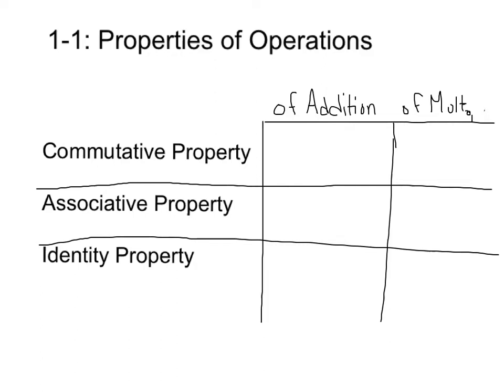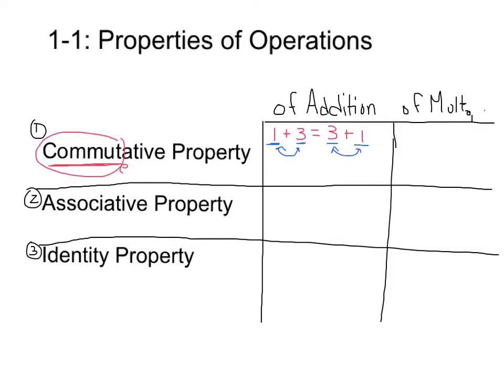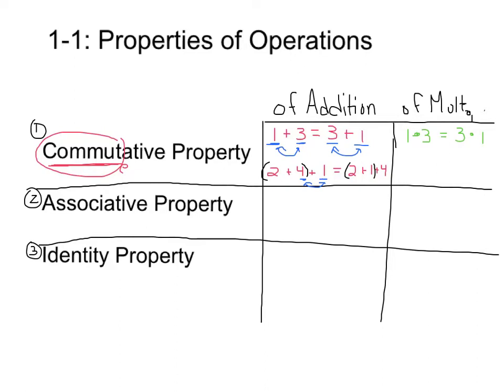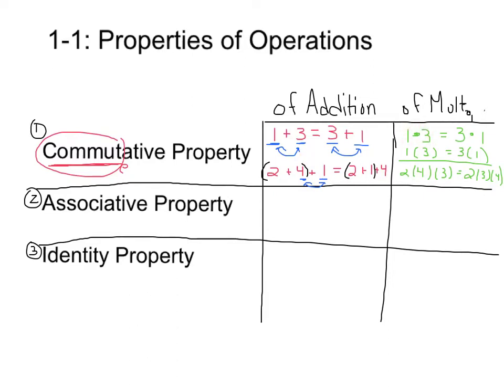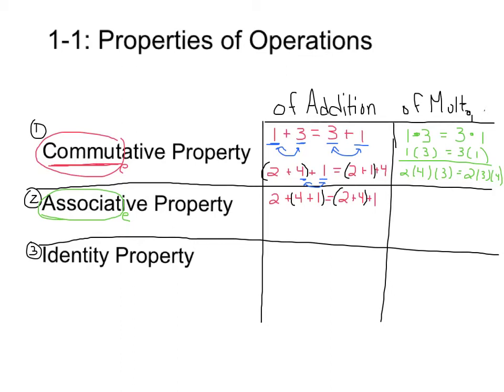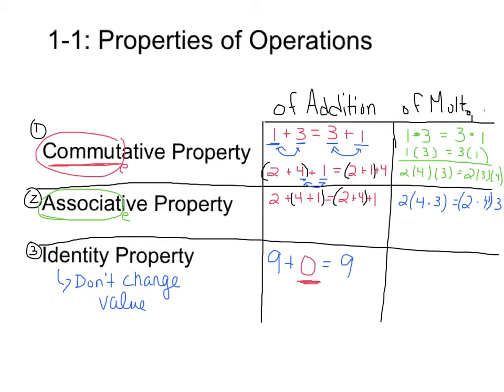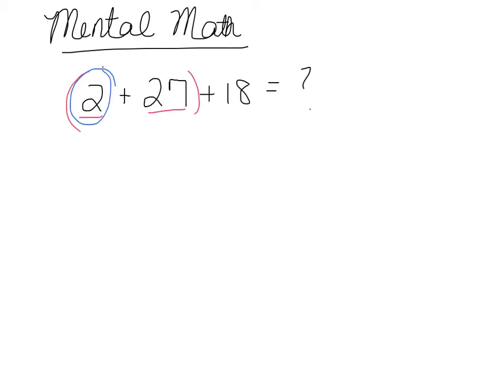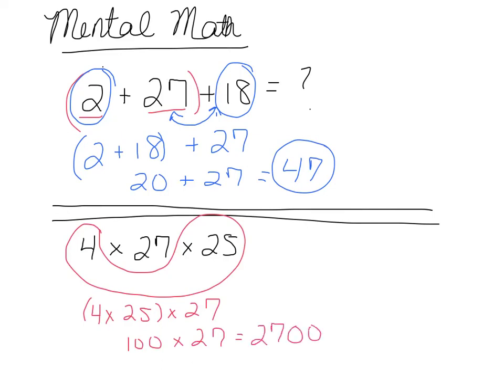1-1: Properties of Operations